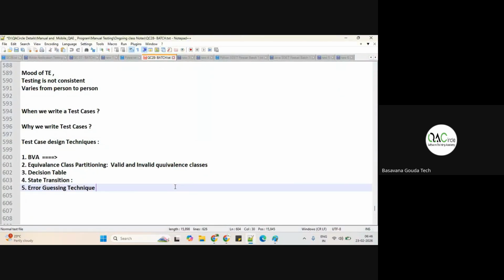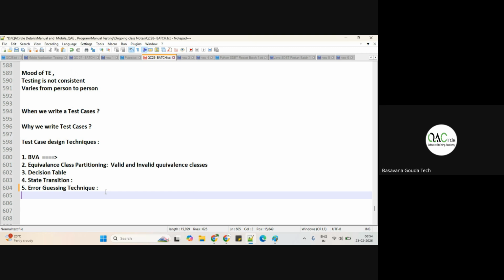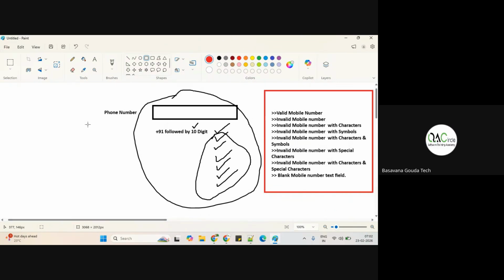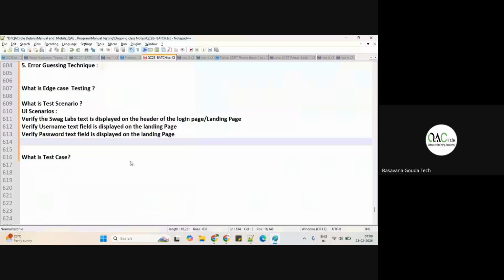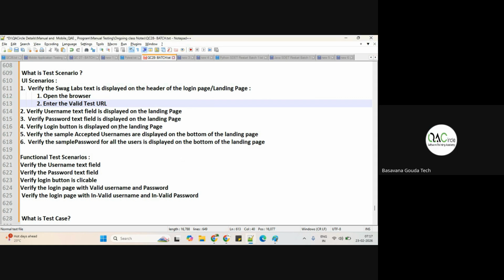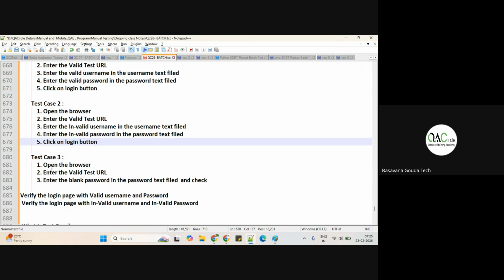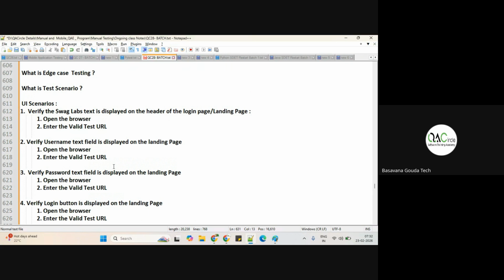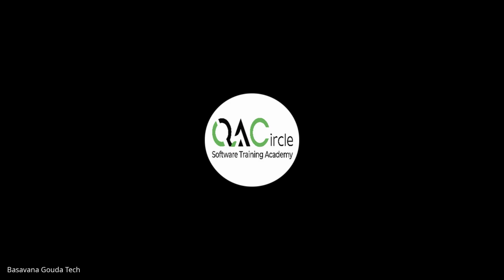Manual Testing Day-32